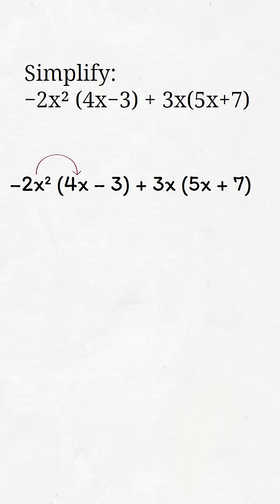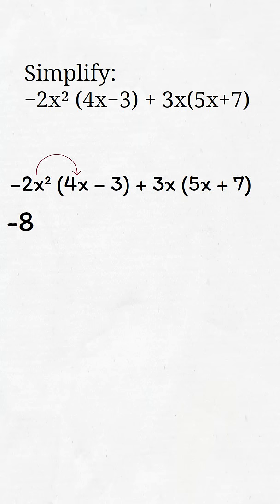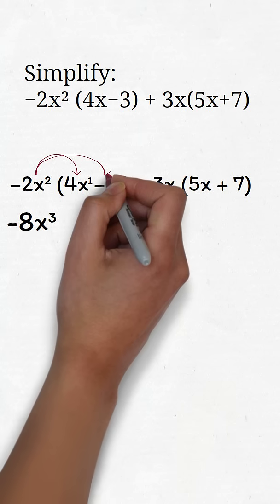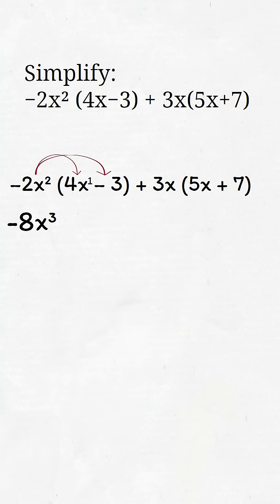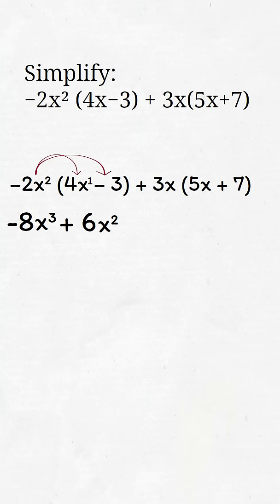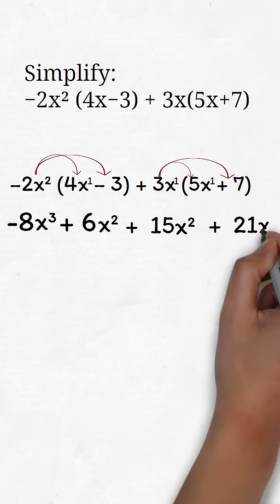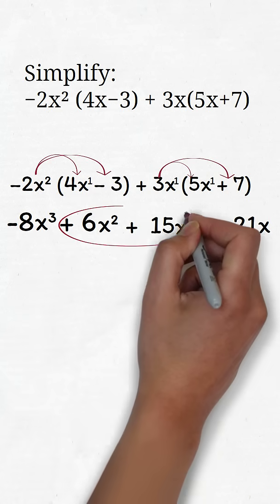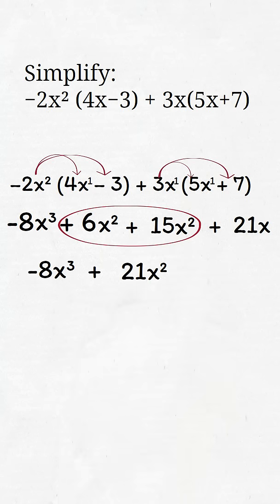GED Math TEST PREP - Question 1 - Simplify Expression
Pass the GED math with theses standard GED MATH TEST QUESTIONS